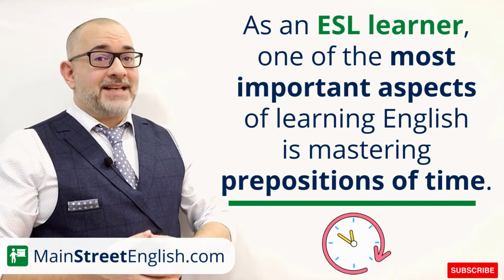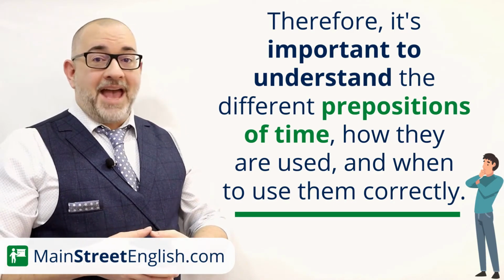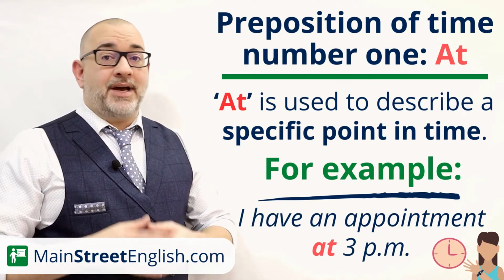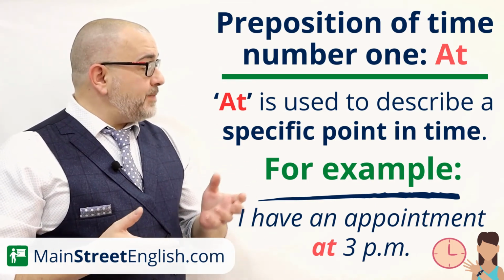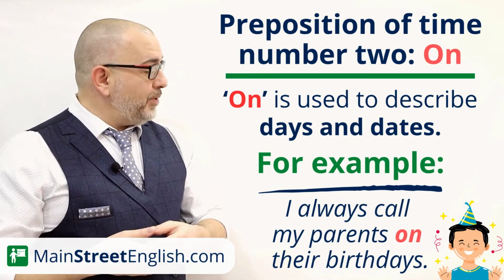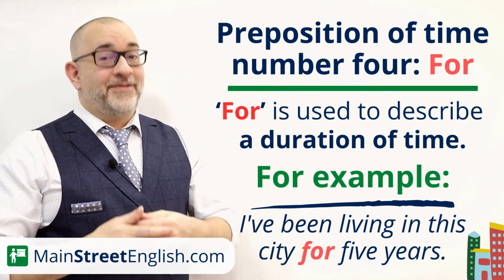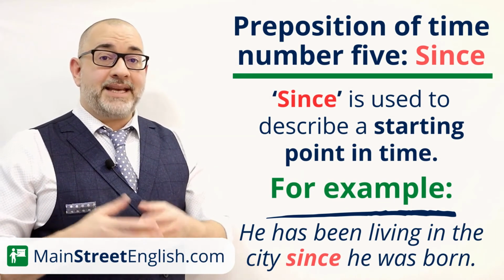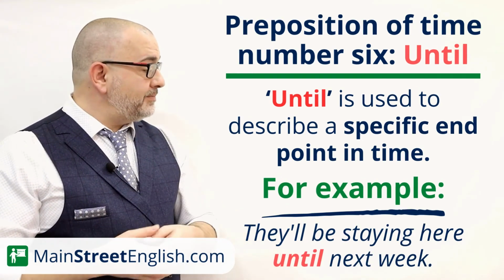Learn English Prepositions Of Time ⏰ With Simple And Easy Examples For ESL Learners 📆 English Lesson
Hello there! Welcome to Main Street English, where we bring you another free English video lesson. This video is perfect for you if you're an ESL learner or a new English language student! In this lesson, we'll be focusing on an important aspect of English grammar: prepositions of time. ⏰📆

Understanding prepositions of time is crucial for effective communication in English. These are words like "at," "on," and "in" that help us describe when something happens. Using the right preposition can significantly impact the meaning of a sentence.

In this video, we'll explore the most commonly used prepositions of time and provide you with simple and easy-to-understand examples. By the end of this lesson, you'll have a solid grasp of these prepositions and feel more confident using them correctly in your speaking and writing.

We'll cover six key prepositions of time: "at," "on," "in," "for," "since," and "until." Each preposition has its own unique usage and meaning.

For instance, "at" is used to specify a specific point in time, such as "at 3 p.m." or "at noon." On the other hand, "on" is used to describe days and dates, like "on Saturday" or "on the 10th of March." Meanwhile, "in" is used for expressing periods of time in the future or past, as in "in May" or "in three years."

We'll also cover "for," which is used to describe a duration of time, such as "for five years" or "for two hours." Additionally, "since" indicates a starting point in time, like "since January" or "since I became a vegetarian." Finally, "until" denotes a specific end point in time, such as "until 10 p.m." or "until next week."

Understanding these prepositions and their usage will greatly improve your English language skills and help you communicate more effectively. Remember to practice using them in context; soon enough, you'll feel more confident and fluent in English.

Improve your English language skills and gain confidence through ESL learning with Main Street English.

🎓  Teacher Jason @MainStreetEnglish
📍  MainStreetEnglish.com